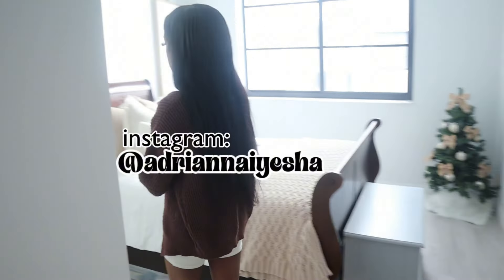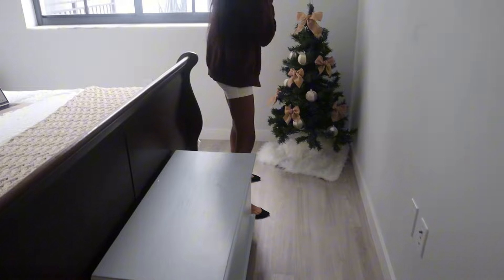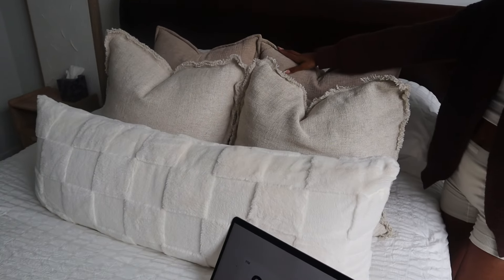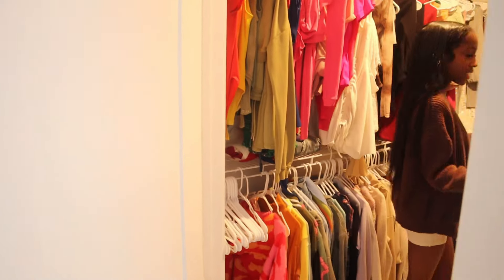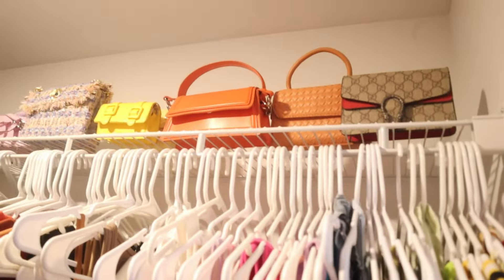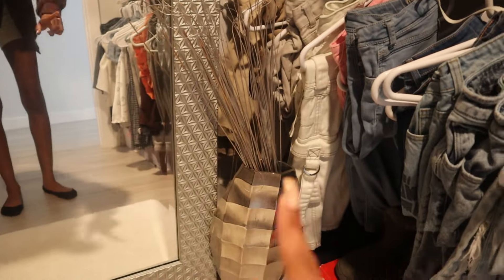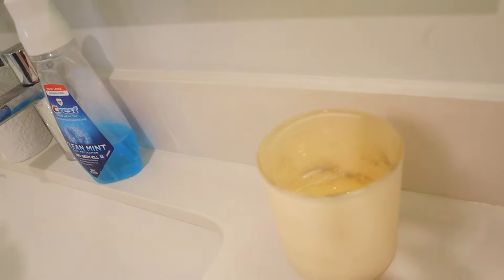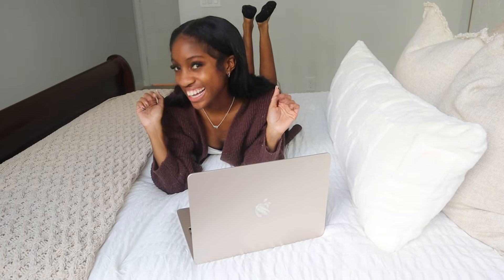ROOM MAKEOVER | Room Tour, Decor Haul, Christmas Decor, Pinterest Inspired l Vlogmas Day 8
Hey Babies, I brought you along for my room makeover, day 8.

[ 𝐦𝐨𝐫𝐞 𝐛𝐨𝐮𝐭 𝐦𝐞 }
age : 16
camera : canon eos m50 & iPhone 13 pro
editing software : davinci resolve 17
birthday : September 17
posting days : saturday & friday

⋆˚✿˖°  𝐦𝐲 𝐞𝐪𝐮𝐢𝐩𝐦𝐞𝐧𝐭